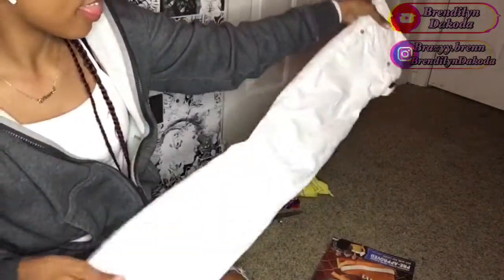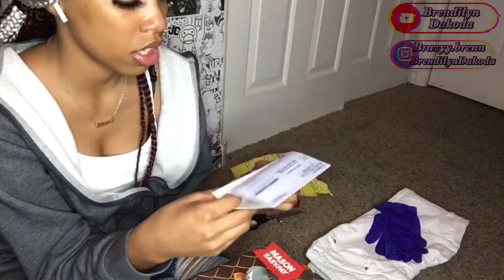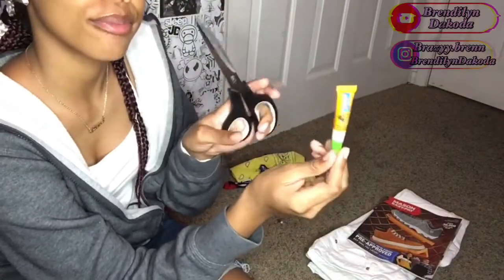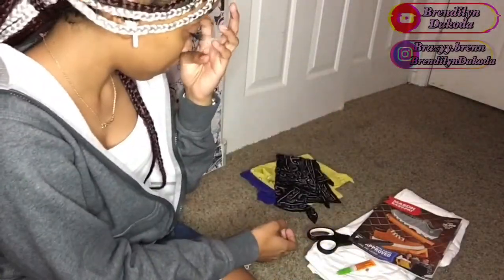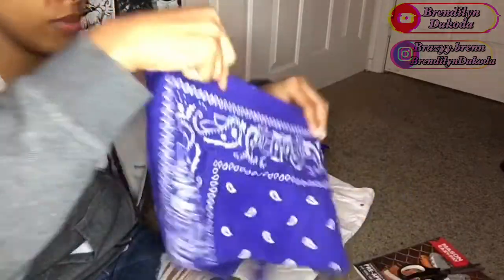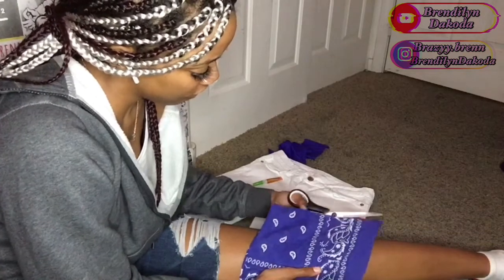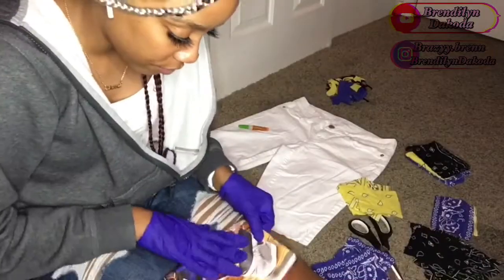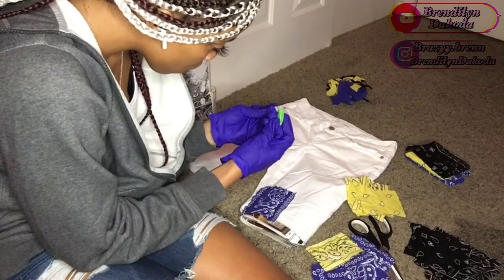CUSTOMIZED BANDANNA SHORTS TUTORIAL😍 | Birthday Countdown Vlog 10 !!💚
Other YouTube’s Mentioned in this:
Audios played in this video:

@brendilynt0924, add me!